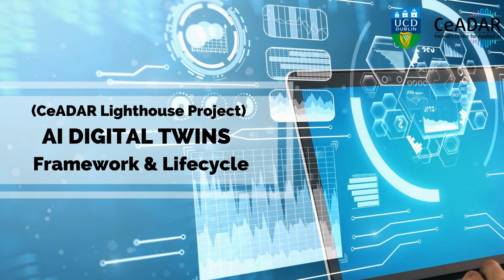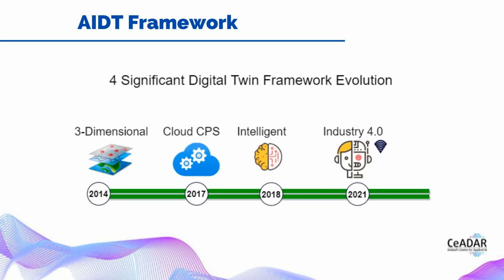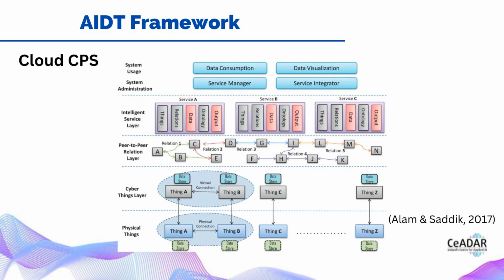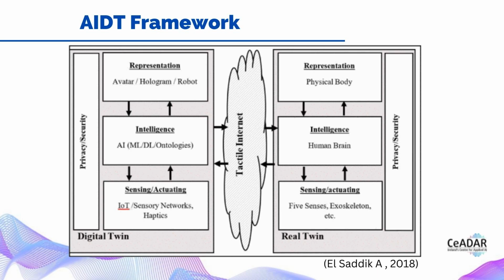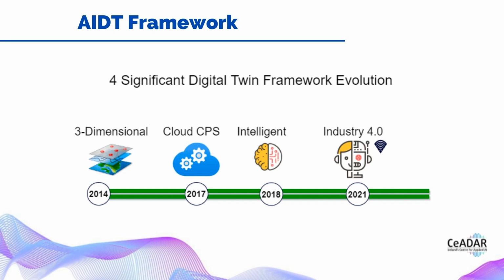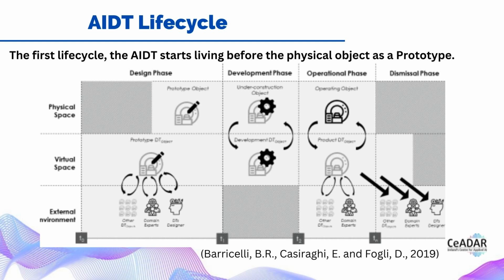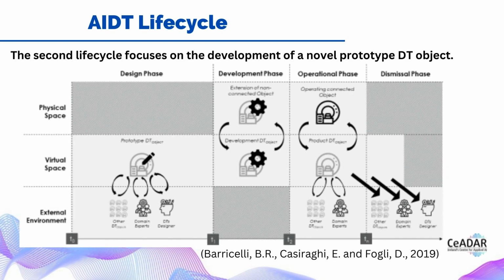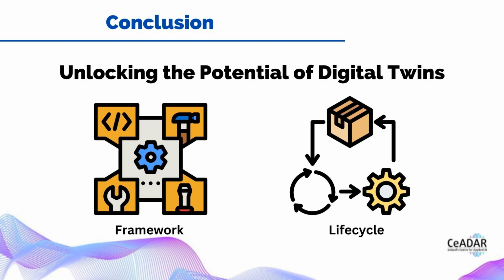Maximising Efficiency with AI Digital Twins: Understanding the Frameworks and Lifecycle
In this video, we explore the exciting world of AI Digital Twins and how they can transform the way we design, monitor, and optimize complex systems. We start by discussing the different Digital Twin Frameworks and we then dive into the Digital Twin Lifecycle. We also discuss the advantages and disadvantages of each framework and share some best practices for building and implementing AI Digital Twins.

If you're interested in learning more about AI Digital Twins and staying up-to-date on the latest trends and developments, don't forget to like, share, and subscribe for more informative videos on AI Digital Twins!

Join the CeADAR community to learn more about digital twins and other DSAI topics

References:
1, El Saddik, A., 2018. Digital twins: The convergence of multimedia technologies. IEEE multimedia, 25(2), pp.87-92.
2, Aheleroff, S., Xu, X., Zhong, R.Y. and Lu, Y., 2021. Digital twin as a service (DTaaS) in industry 4.0: an architecture reference model. Advanced Engineering Informatics, 47, p.101225.
3, Barricelli, B.R., Casiraghi, E. and Fogli, D., 2019. A survey on digital twin: Definitions, characteristics, applications, and design implications. IEEE access, 7, pp.167653-167671.
4, Ferdousi, R., Laamarti, F., Hossain, M.A., Yang, C. and El Saddik, A., 2022. Digital twins for well-being: an overview. Digital Twin, 1(7), p.7.
5, Alam KM, El Saddik A: C2ps: A digital twin architecture reference model for the cloud-based cyber-physical systems. IEEE access. 2017; 5: 2050–2062.